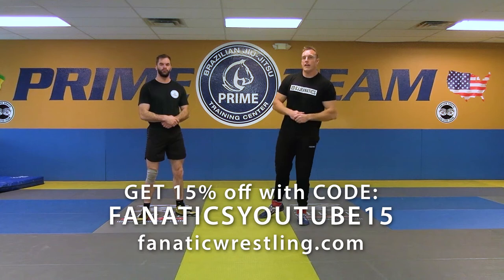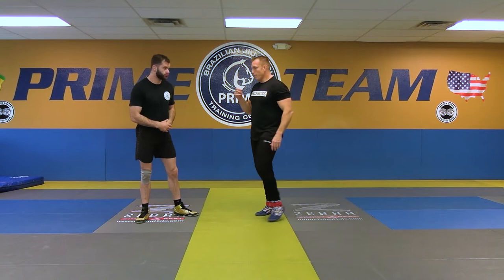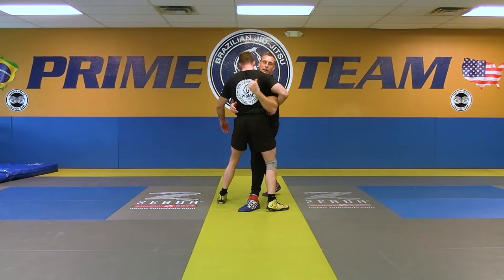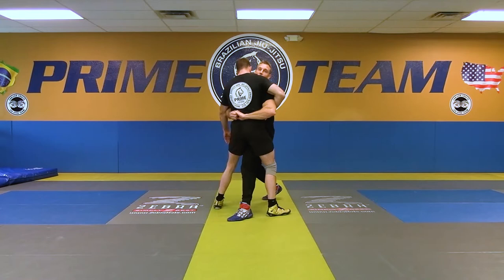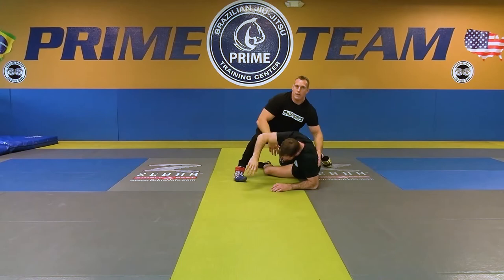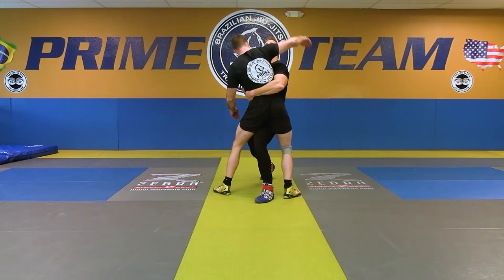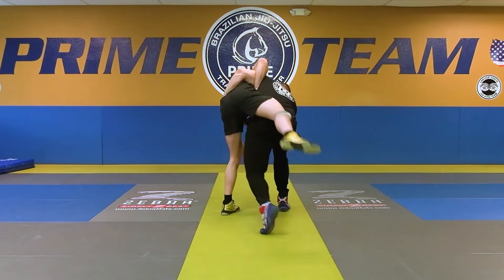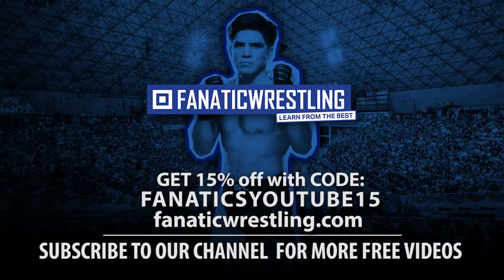Body Lock For Youth Wrestlers by Adam Wheeler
Adam Wheeler shows how to hit a body lock takedown for youth wrestlers in this video.